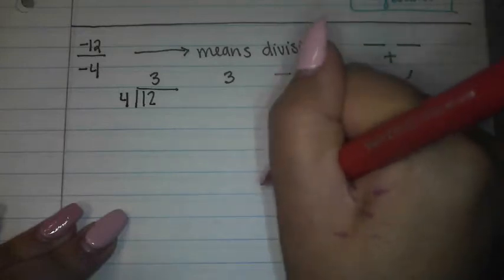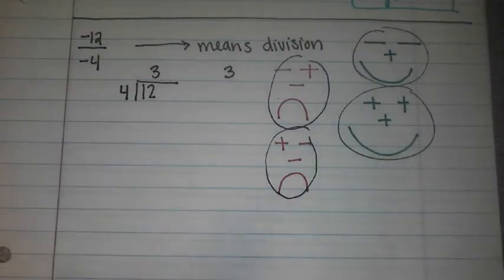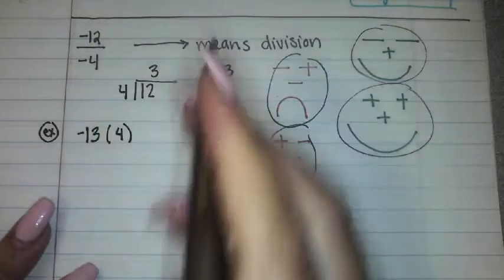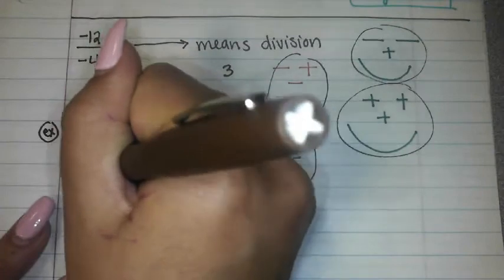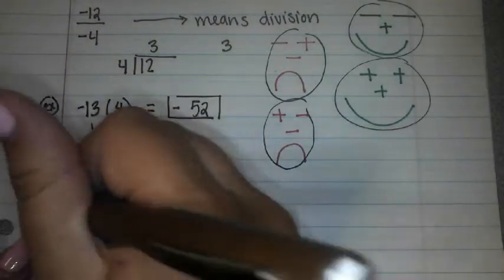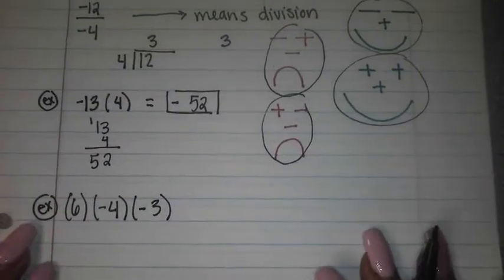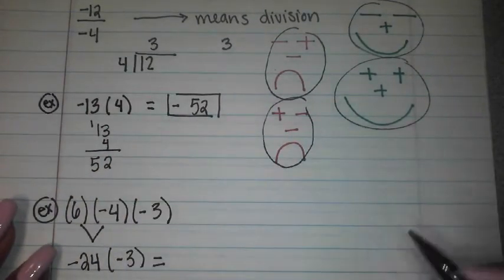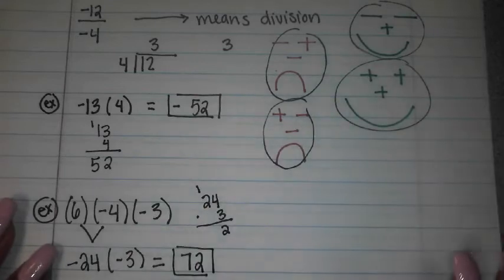multiply/ divide integers